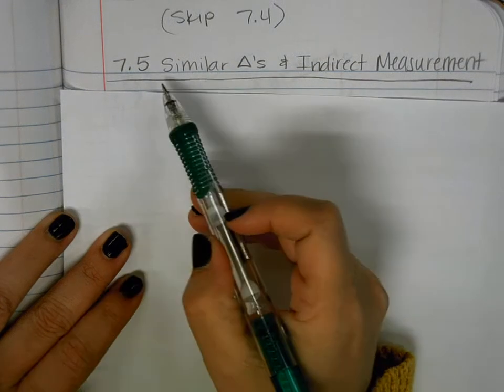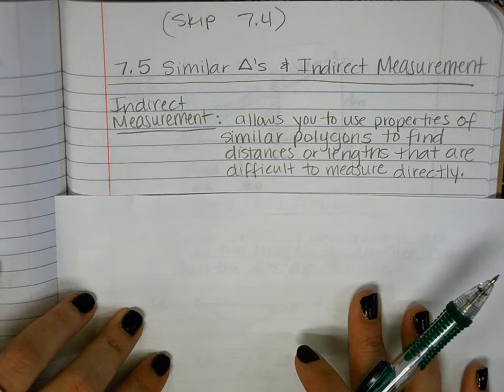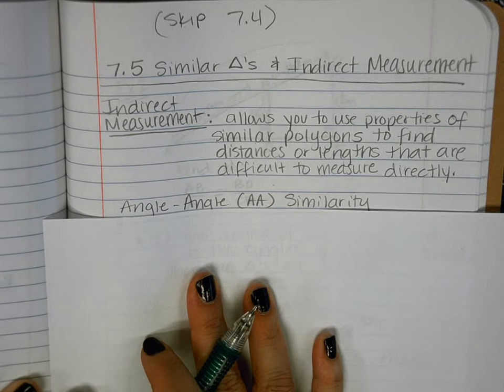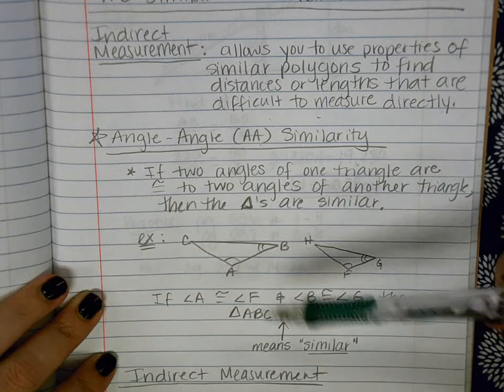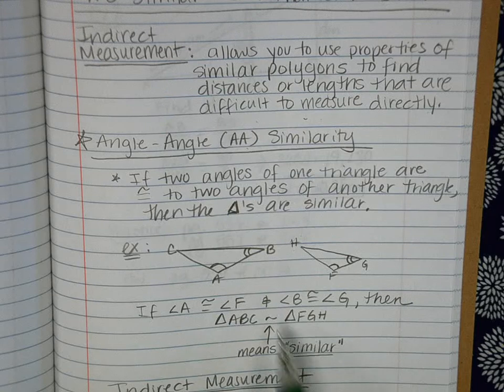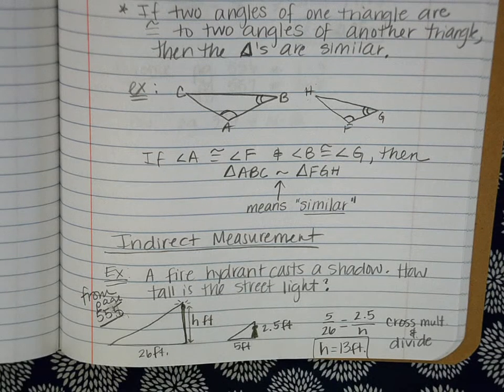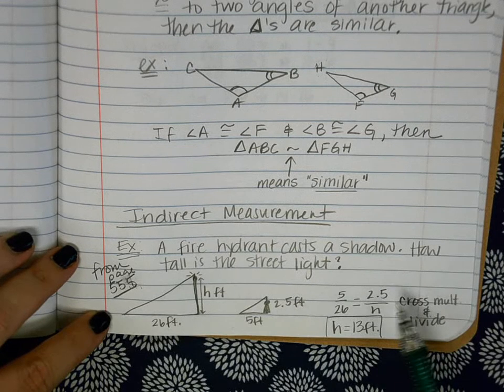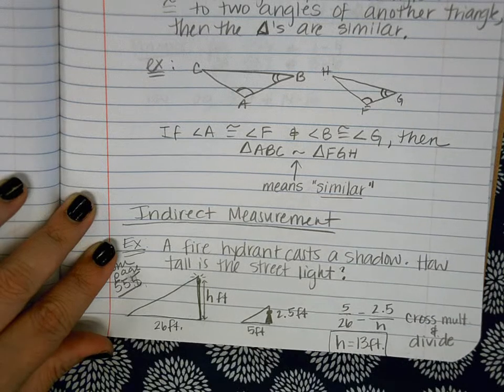Math 8 7 5